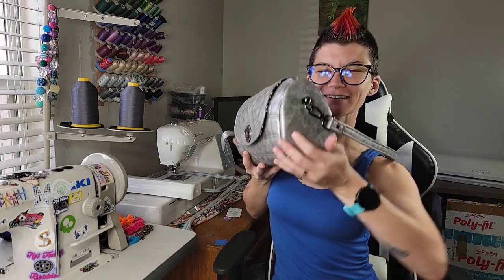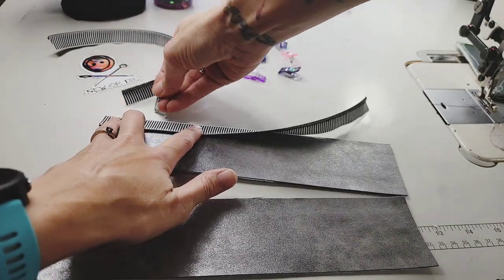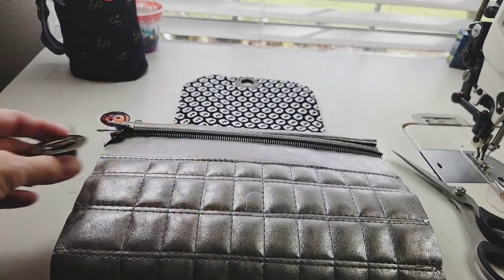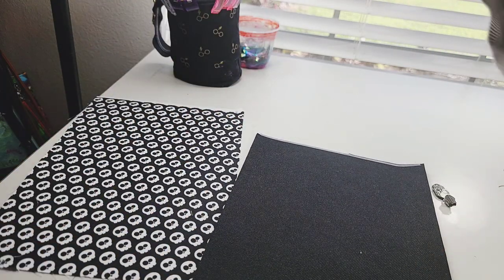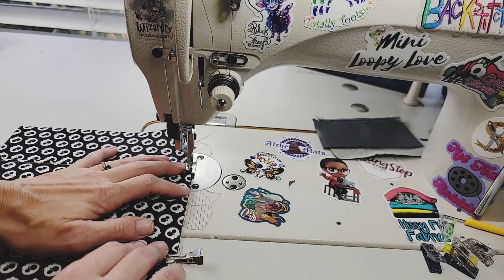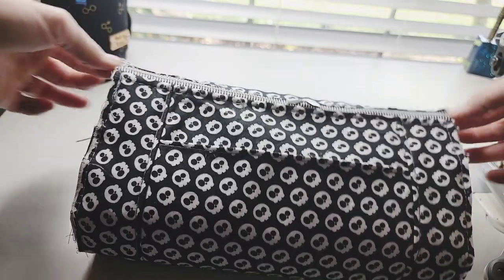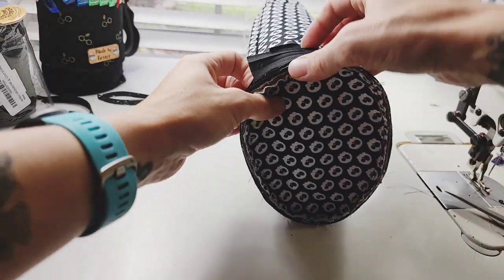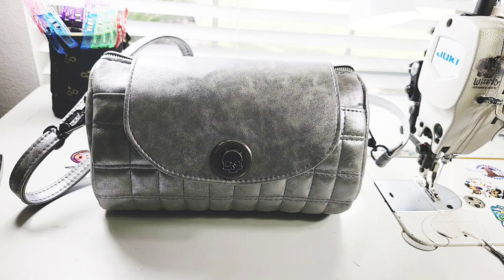Sewing the Hortensia Barrel Bag from Oro Rosa Patterns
Zombie skin vinyl from impish geek designs

Fabric is from tkbptints

I'm sewing on a juki 1181N from sewing gold. Using a zipper foot.

Thread is Tex 70 sunny sewing machine

Chalk wheel from madamsews

Hang tag from Graphic Fabrics

Name tag from Spotted zebra on etsy

hole punchers used:
*Japanese hole punch
*handheld hole punch

I think that covers everything. Let me know if you have any questions!